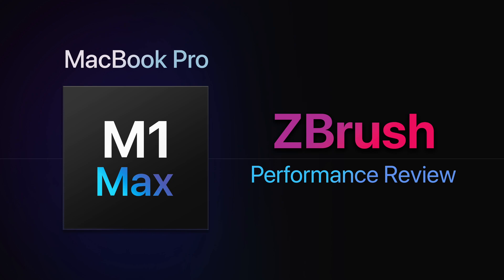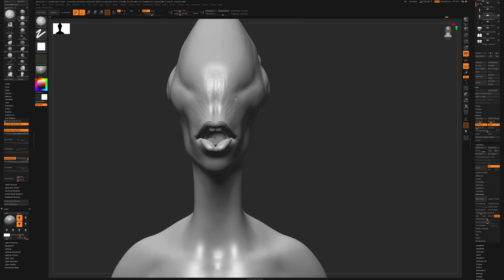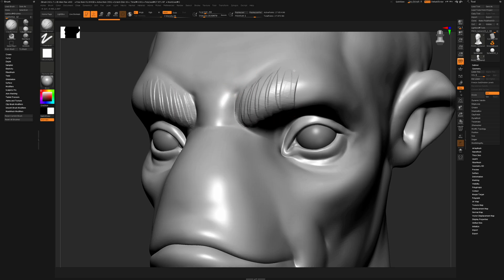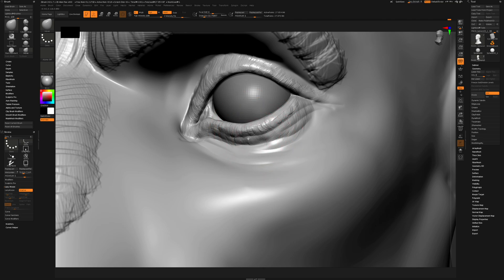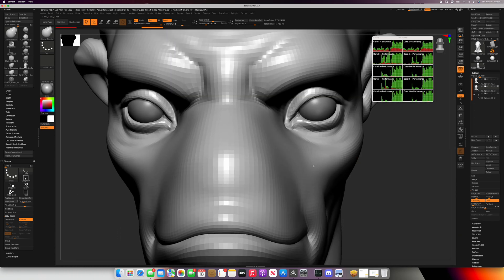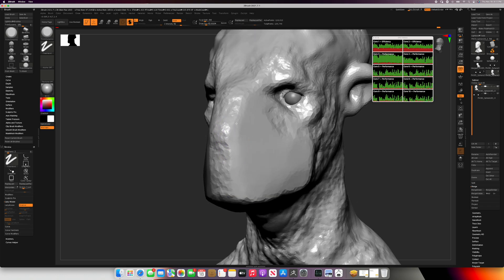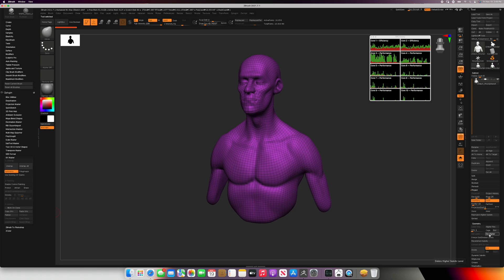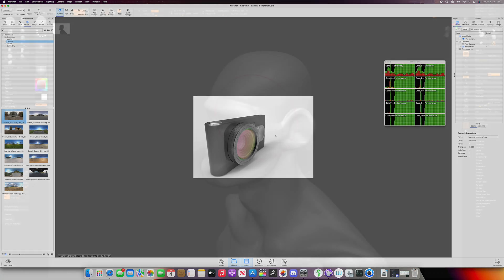Apple Macbook Pro M1 Max ZBrush Performance Review (2021)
A performance review of ZBrush running on the new Apple MacBook Pro M1 Max. (16 inch, 64GB of RAM and 4TB of storage).